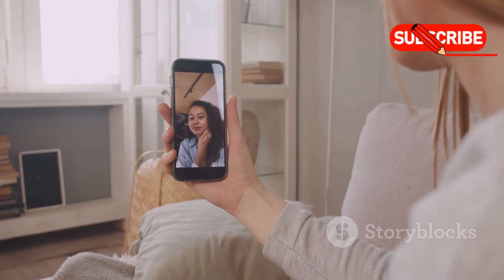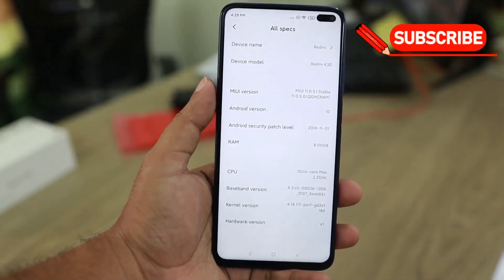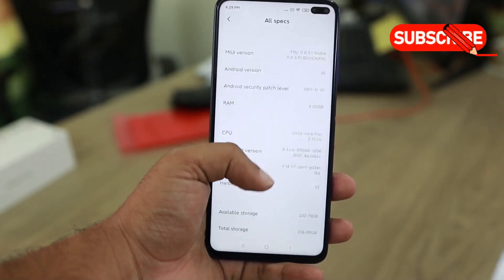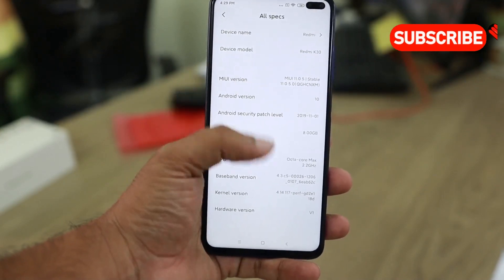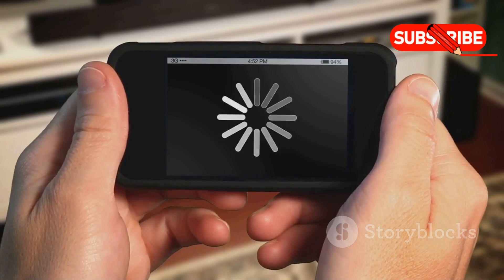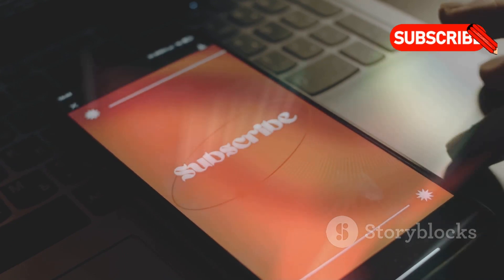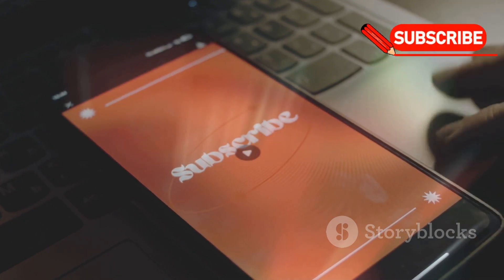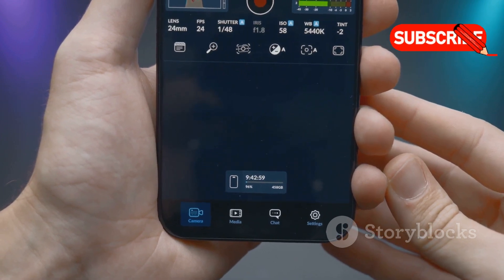Gemini Live Astra Camera & Screen Sharing Rollout on Android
As promised at MWC earlier this month, Google’s rollout of Project Astra-powered camera and screen sharing capabilities to Gemini Live is now underway.

There’s one report so far of an Android user activating the Gemini overlay and seeing a new “Share screen with Live” button above the existing “Ask about screen” (screenshot) suggestion chip and Ask Gemini field. You share your entire screen (with single app sharing unavailable).